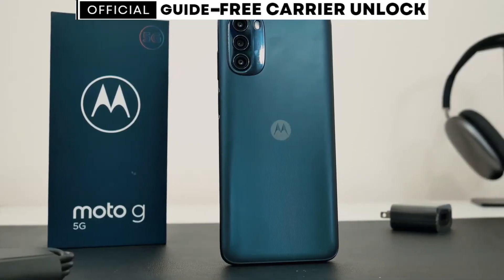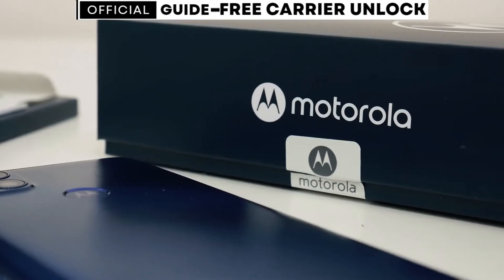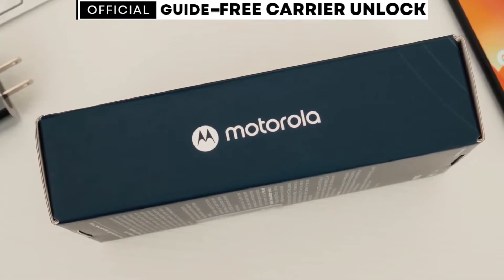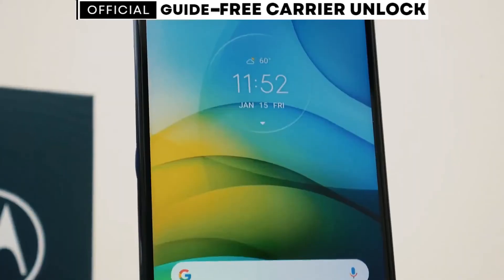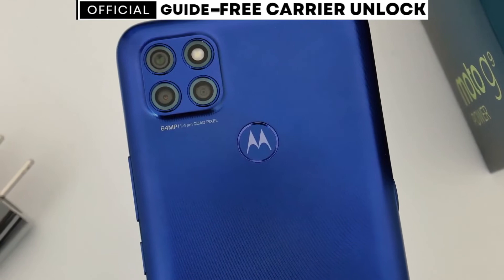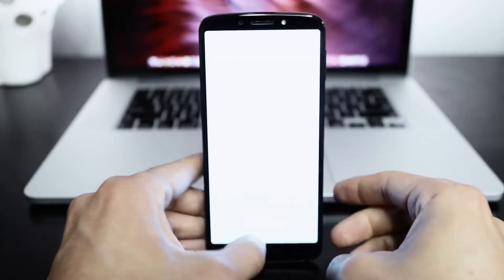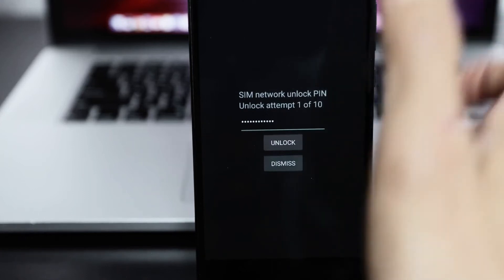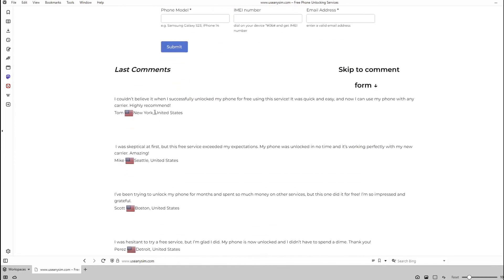How to Unlock Motorola phone for any carrier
Unleash the full potential of your Motorola phone with our groundbreaking tutorial on "How to Unlock Motorola phone for any carrier"! 📱💥 Say goodbye to limitations and discover the freedom of IMEI unlocking. Our step-by-step guide will walk you through the process of carrier unlocking, allowing you to switch networks effortlessly. No more being tethered to a specific carrier! By following our proven methods, you'll gain access to a world of unlimited possibilities and unbeatable flexibility. Get ready to level up your phone game! Tune in now and empower your device with network unlocking today. Don't miss out! Unlock your phone now! 🌐💪